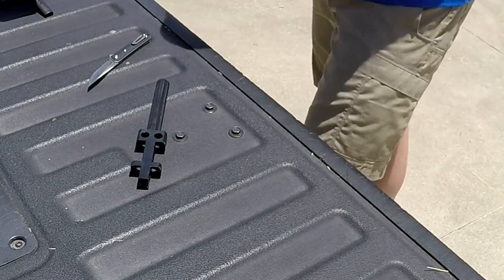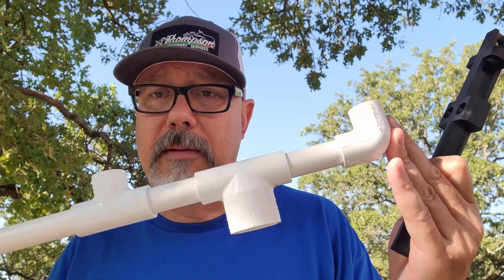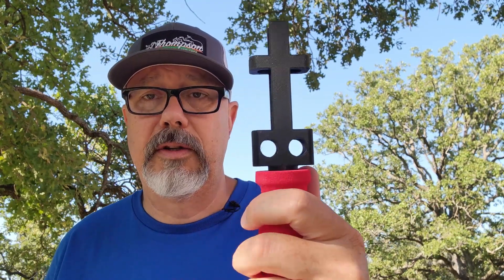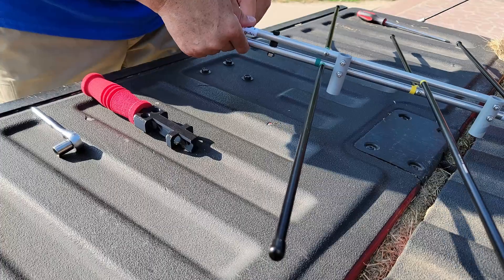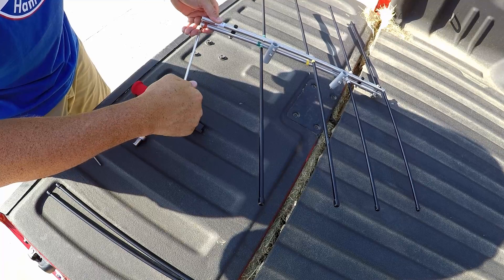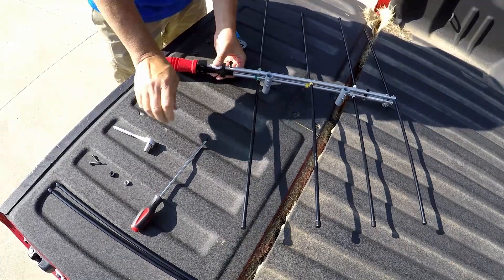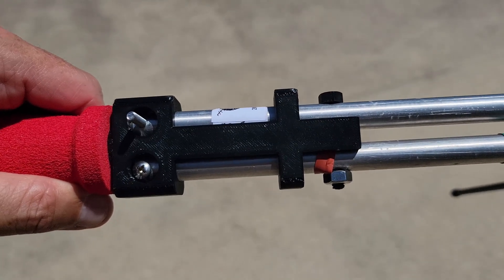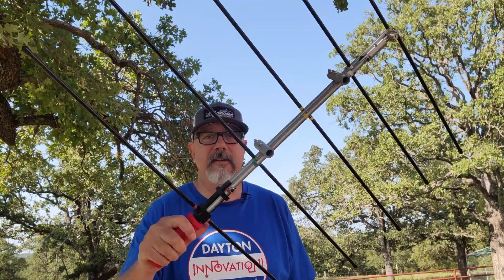Satellite Antenna Mod!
Mod your Elk Antenna for improved comfort and a more compact solution.

This 3dprint replaces the stock hand boom/handle an an Elk Antennas log periodic 2m/440L5 antenna.

The satellite pass is an SO-50 pass on 6/11/2023 18:31 UTC at 75°.

Scooter Sponge Grip